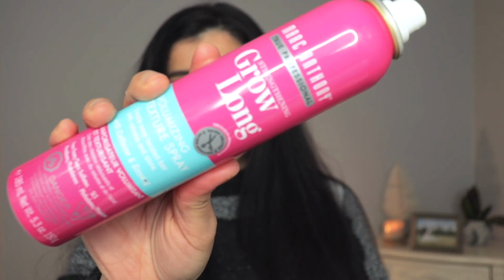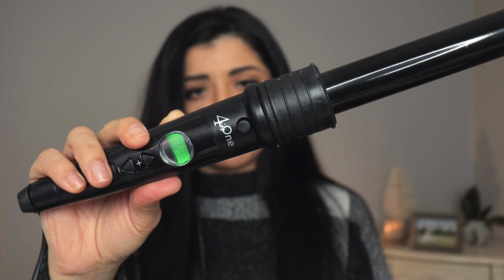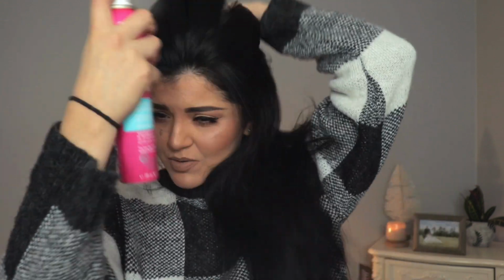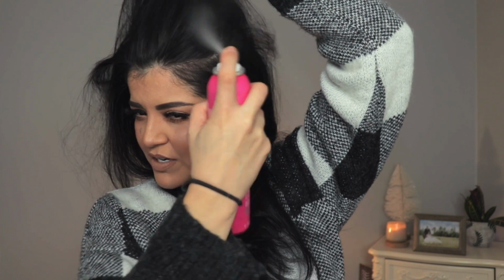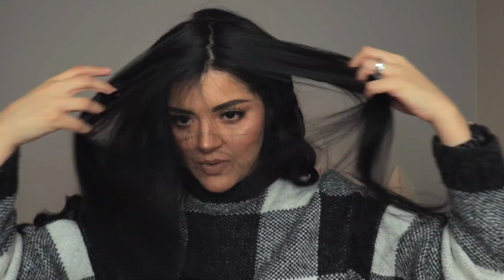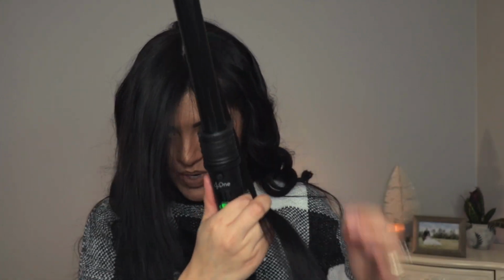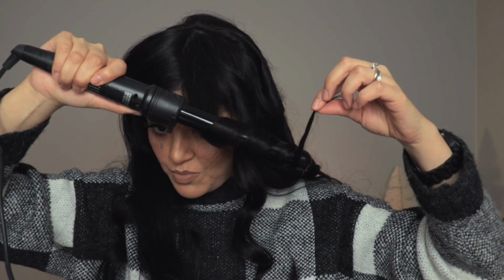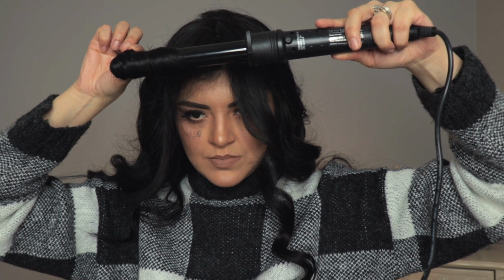HOW I CURL MY HAIR - EFFORTLESS CURLS!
Hello! This will probably be my last video of 2019!! WOW, Can't believe this year is over.
I hope you all enjoy this video & THANK YOU so much to everyone who takes the time to watch my videos, like them & even leave me sweet comments!
Cheers to 2020!!
XO
Blanca

Super Soft Wonder Blender Sponge is a DUPE for the Beauty Blender / Real Techniques Beauty Sponge.. GET IT!!)Carbon Coco : Blanca15